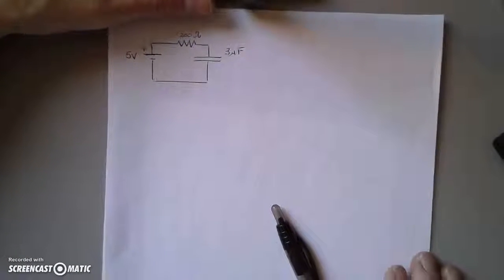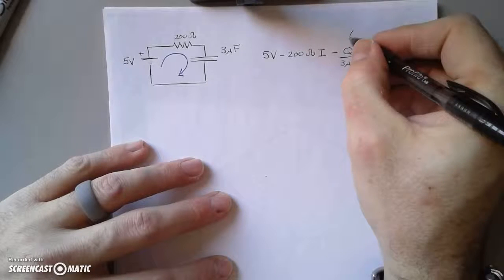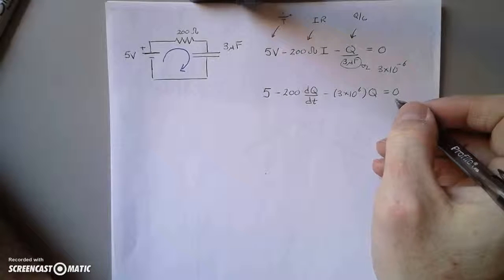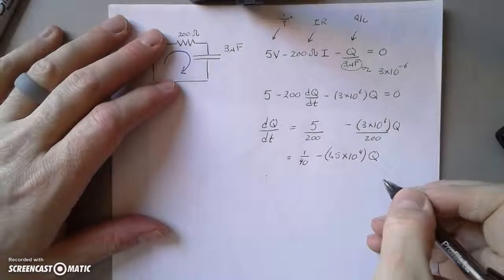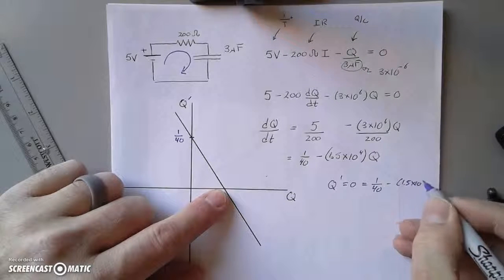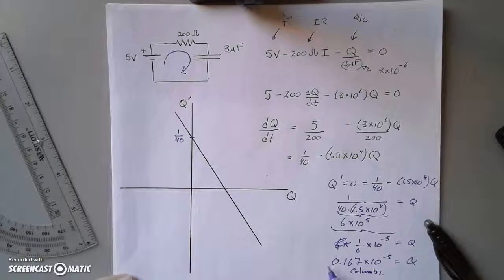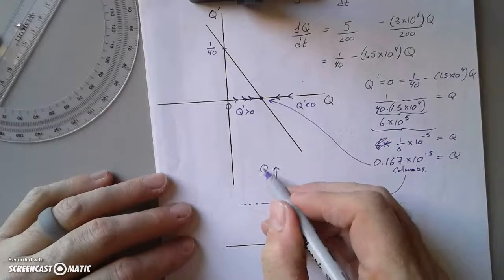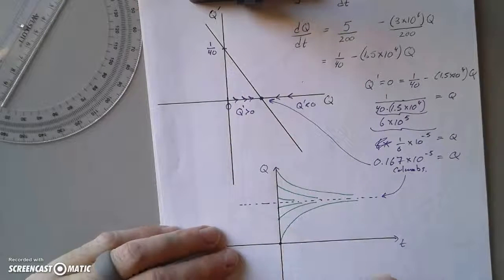2ndGradedHW example video part 1